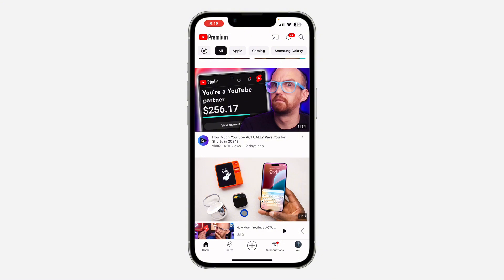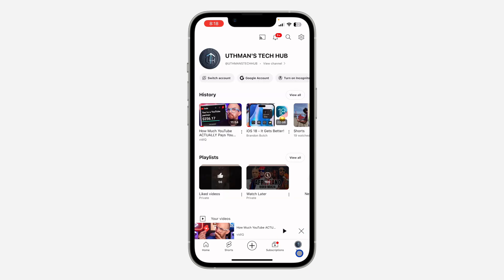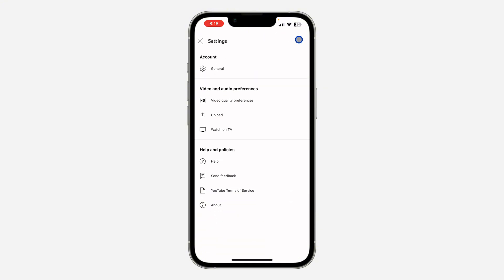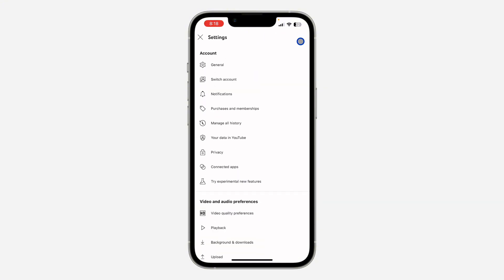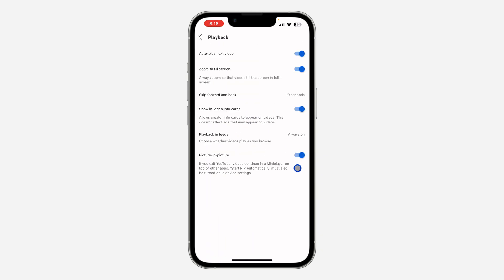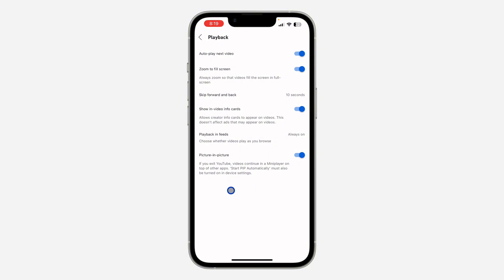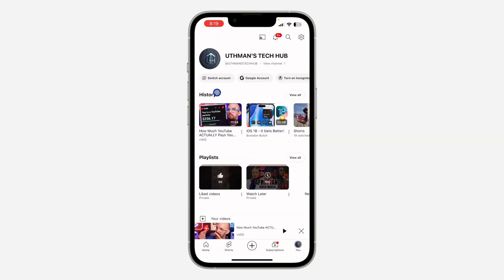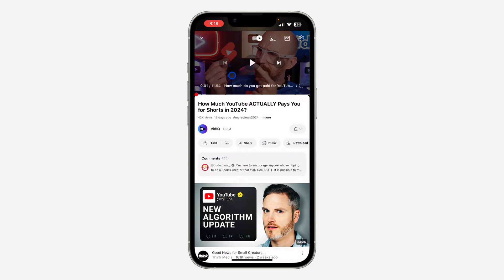How to Play Only Audio In Background instead of Video on YouTube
Learn how to play only audio in the background on YouTube with this simple tutorial! Discover how to separate the audio from videos and continue listening while using other apps or with your screen off. Perfect for enjoying music, podcasts, or talks without video distractions. Watch now to enhance your YouTube audio experience!